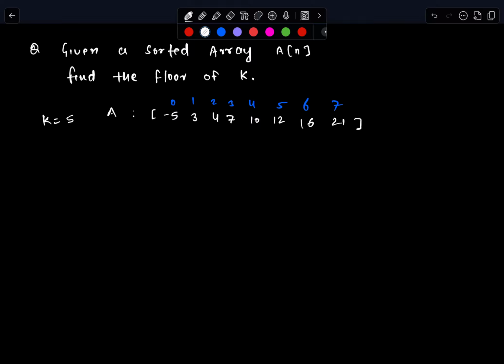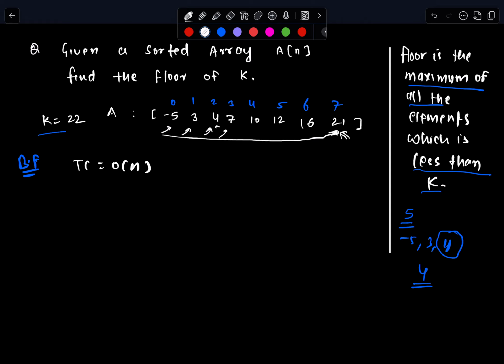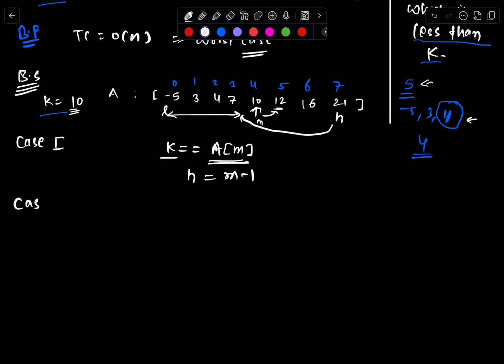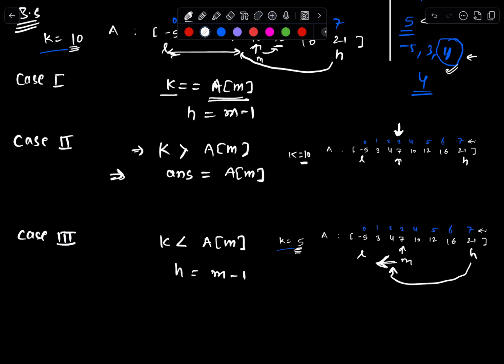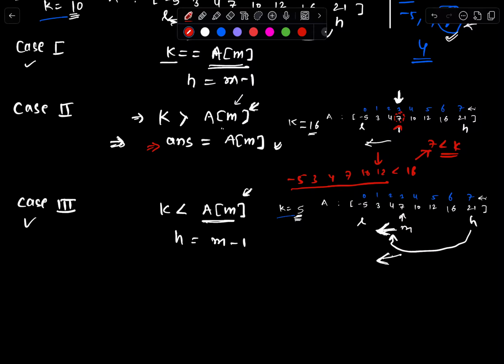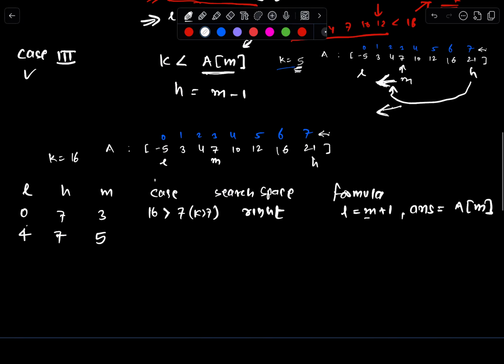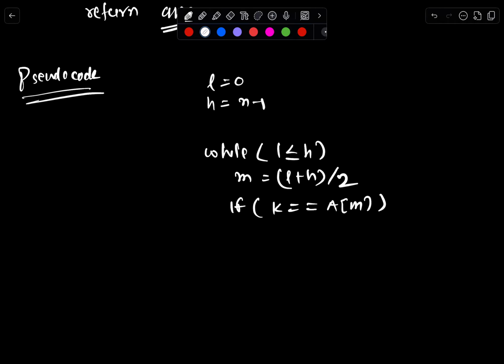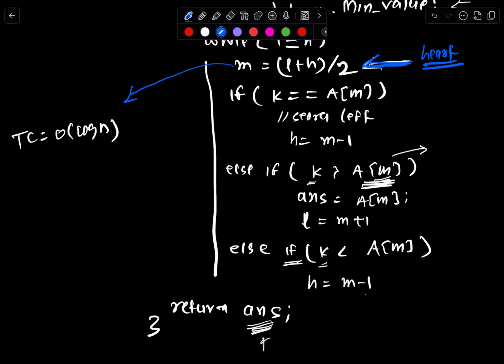Binary Search | Finding floor in sorted array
In this video, we solve an important Binary Search problem: **Finding the Floor in a Sorted Array**.

The floor of a number K in a sorted array is defined as the **largest element in the array that is less than or equal to K**.

📌 In this video we cover:

• What is the floor of an element in a sorted array
• Why Binary Search is the best approach for this problem
• Step-by-step intuition to solve the problem
• Dry run with an example
• Time Complexity and Space Complexity analysis

Binary Search is one of the most important algorithms for **Data Structures & Algorithms** and is frequently asked in **coding interviews at top tech companies**.

Understanding problems like **Floor in Sorted Array** helps build strong intuition for many other Binary Search patterns.

This video is helpful for:
• DSA beginners
• Coding interview preparation
• Competitive programming